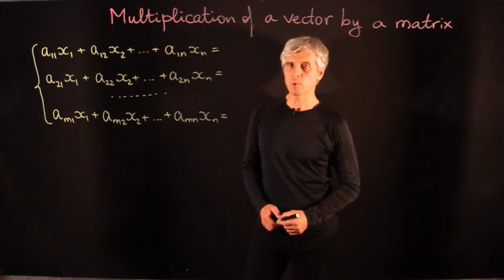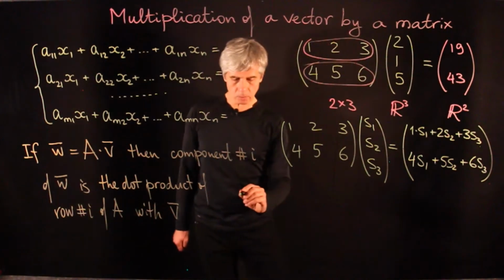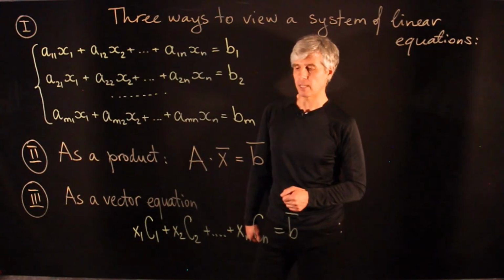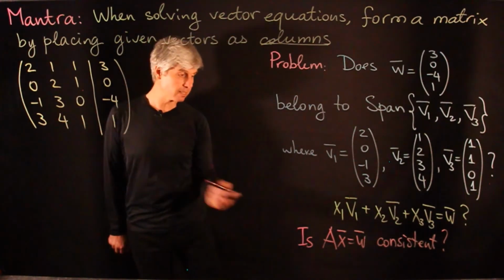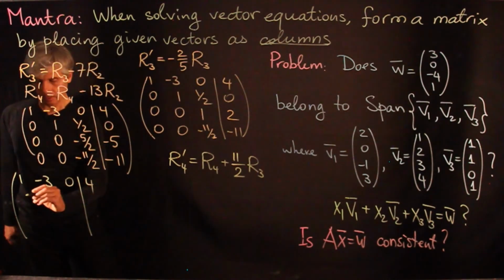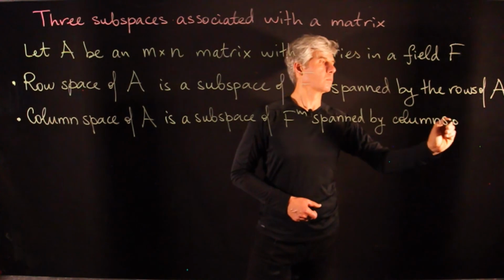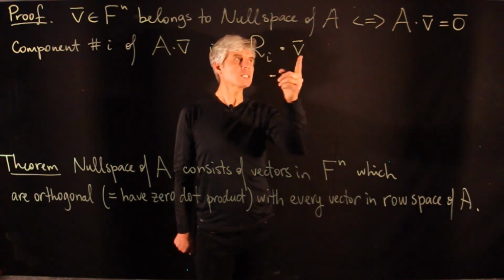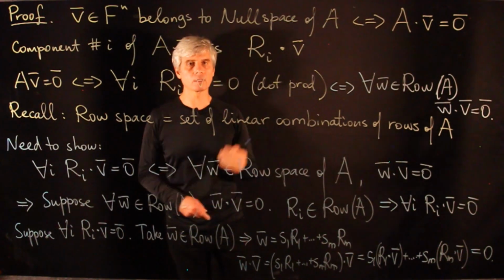Lecture 13 Matrix Vector Multiplication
In this lecture we define the operation of multiplication of a matrix by a vector.